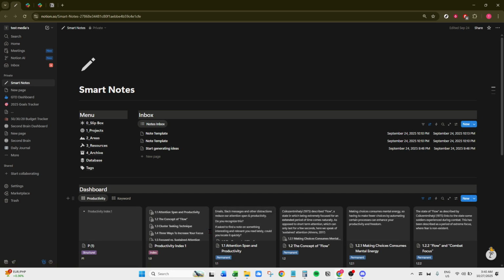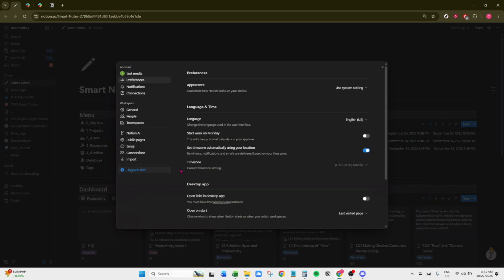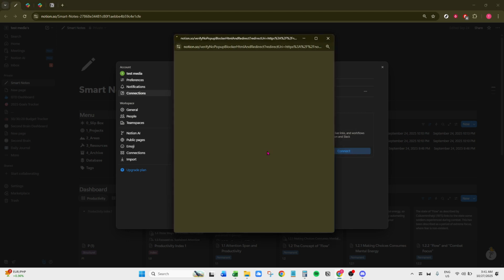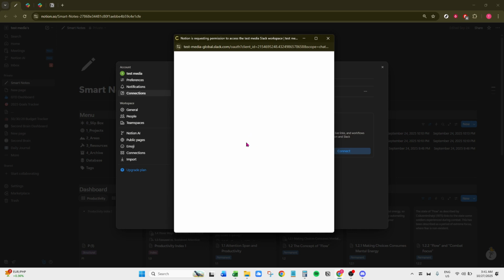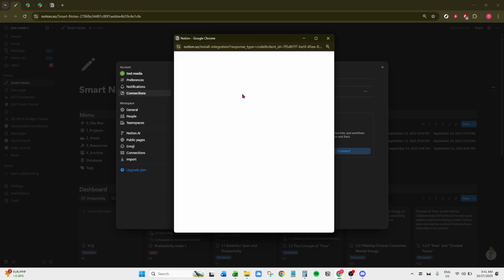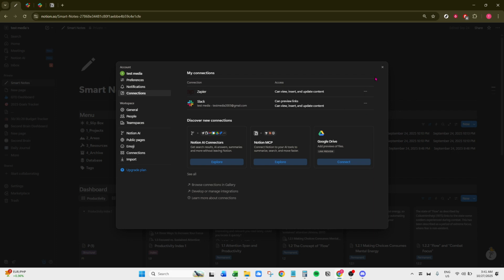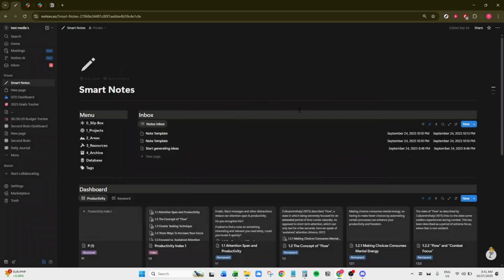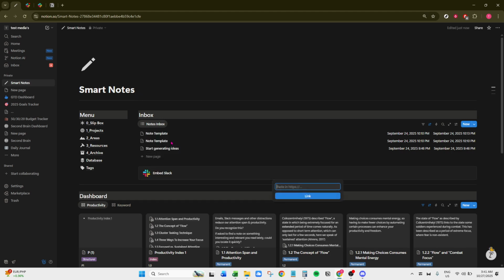How To Integrate Notion With Slack [2026 Guide]